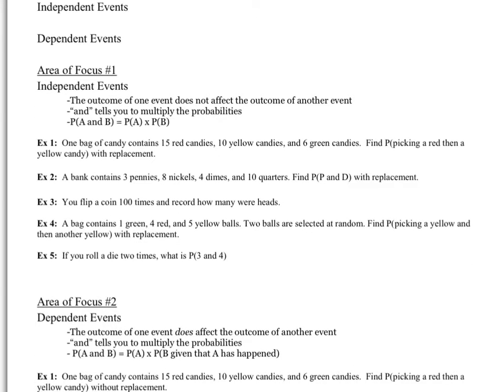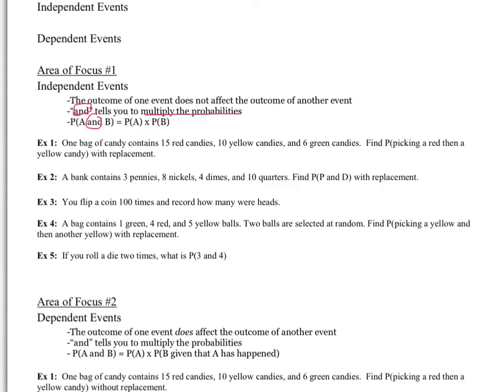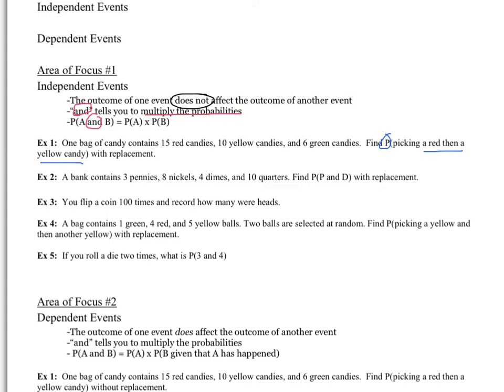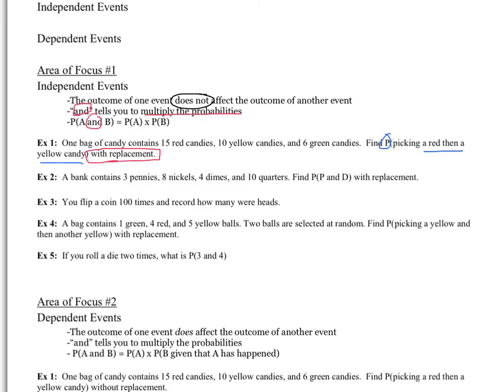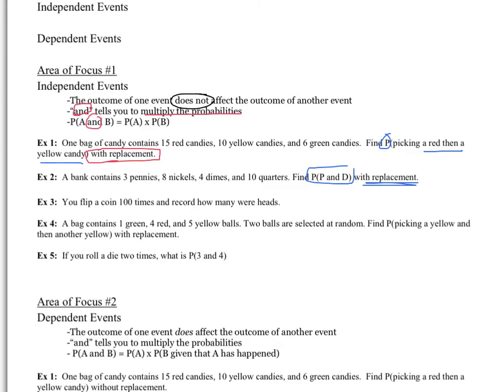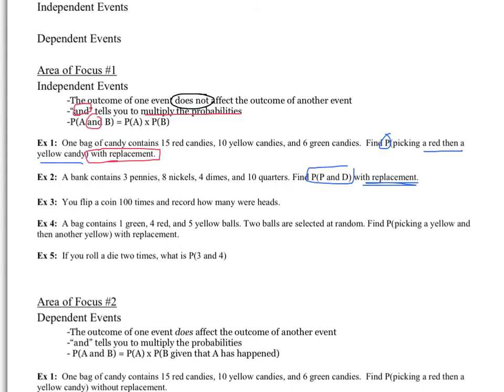A1 L3 V2 Independent Events